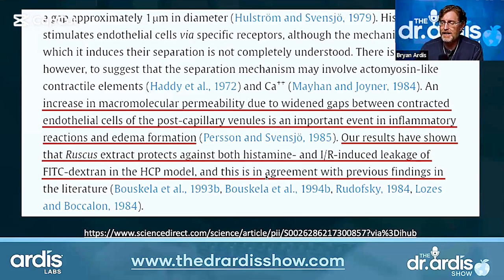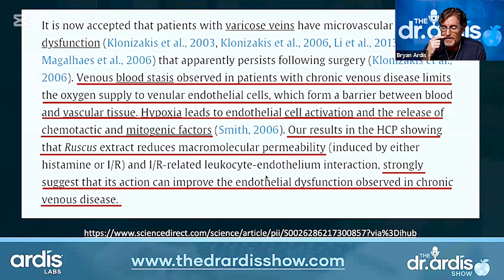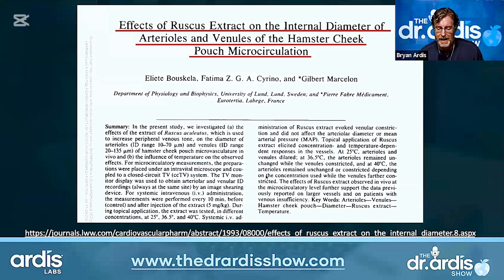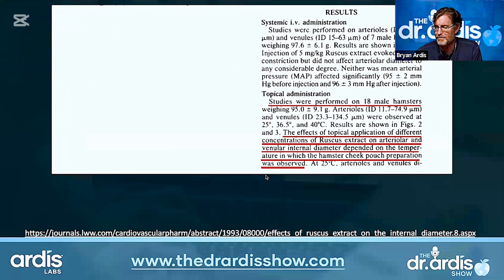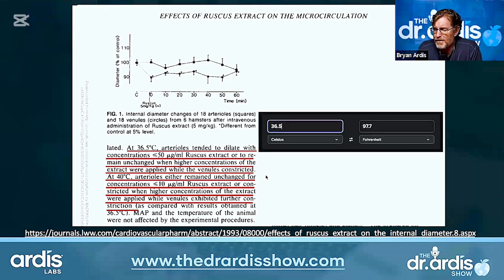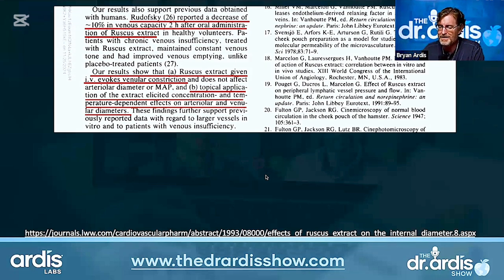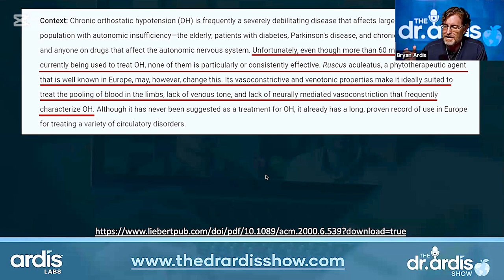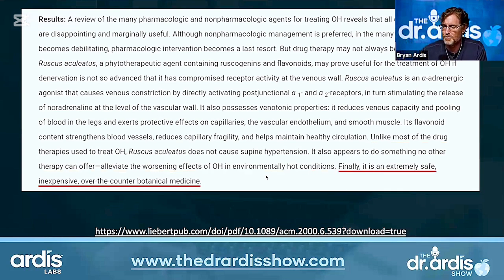Why Dr Ardis Loves Butchers Broom Extract The Dr Ardis Show Part 3. Senior Health